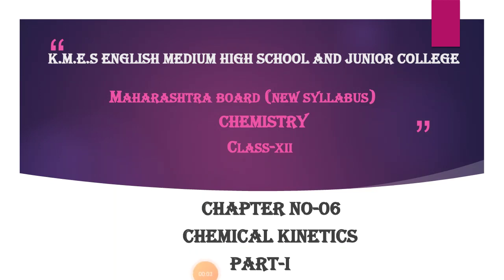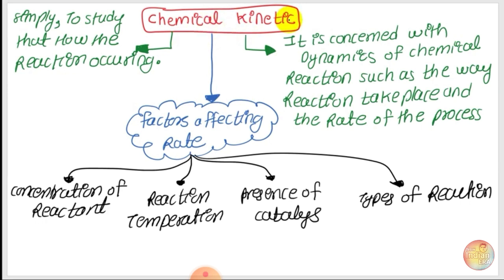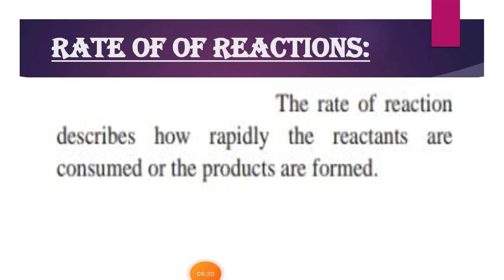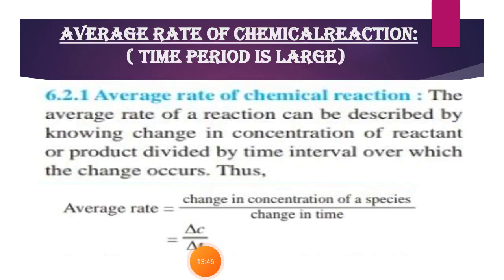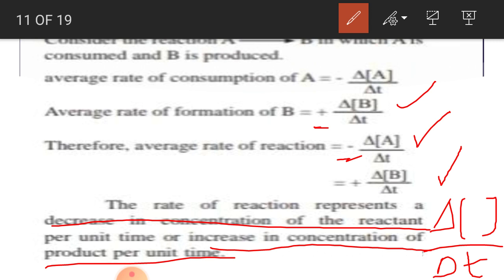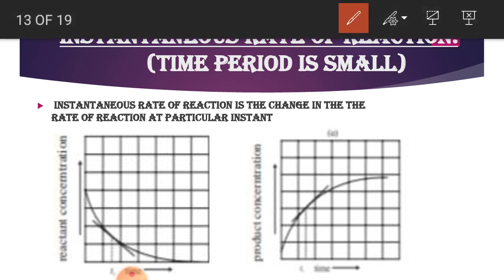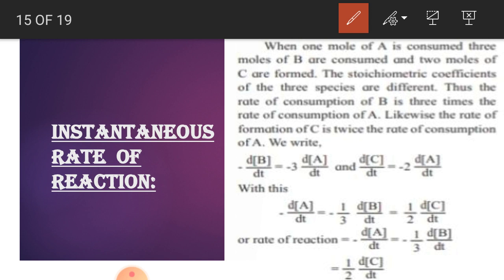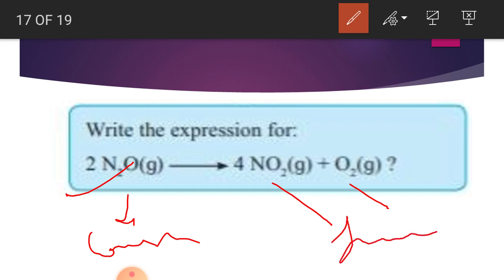CHEMICAL KINETICS PART I